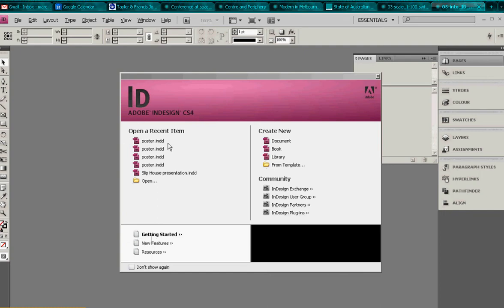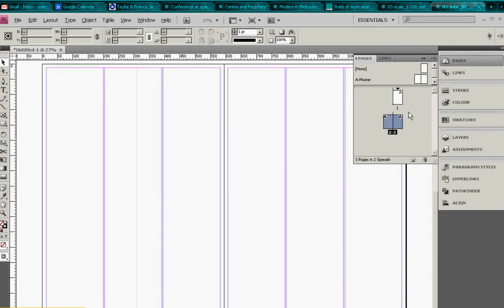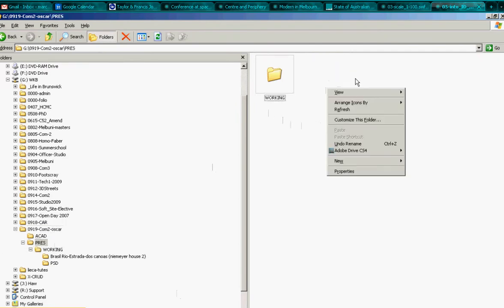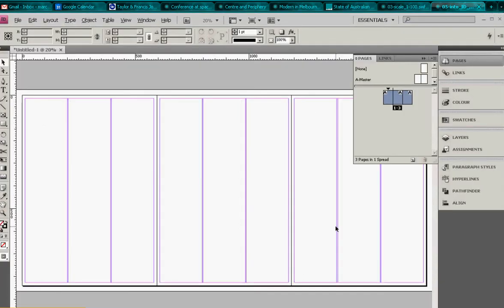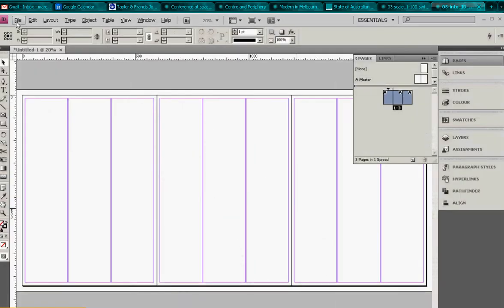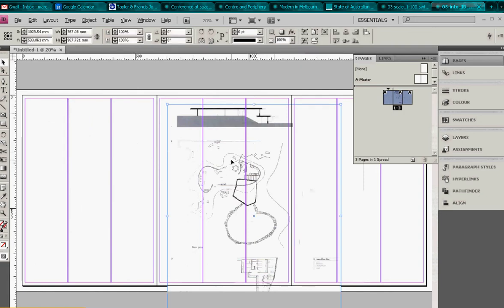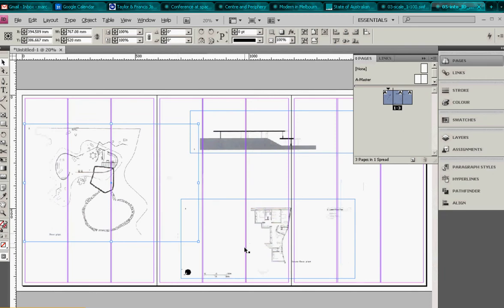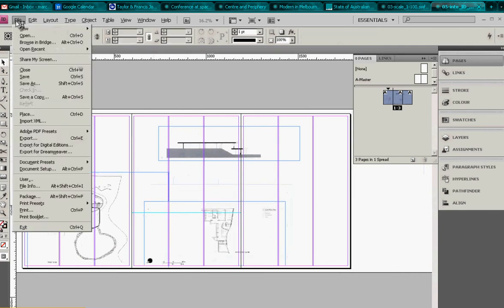Architecting for beginners - Indesign Part 1